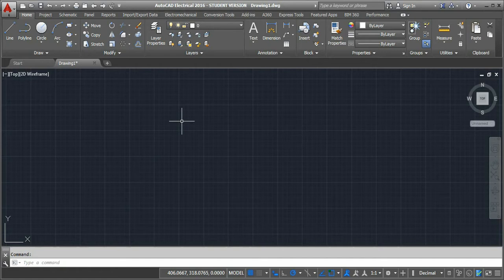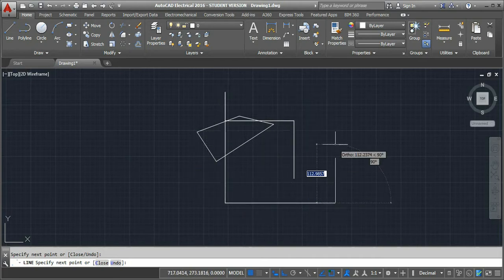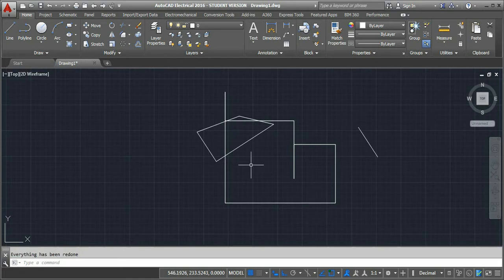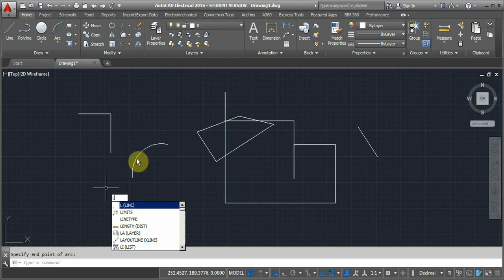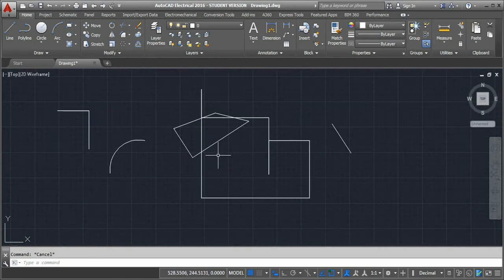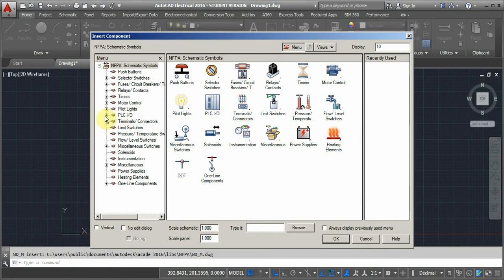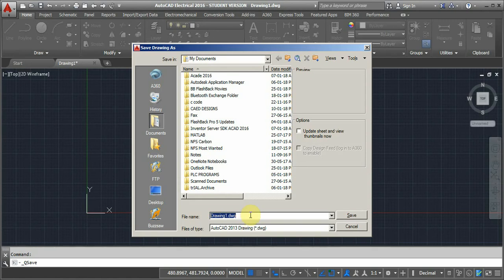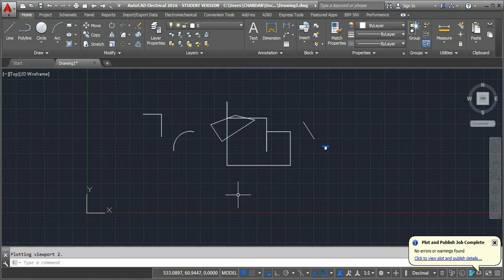V21 AUTOCAD USEFUL KEYBOARD SHORTCUTS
IN THIS VIDEO YOU WILL LEARN THE USAGE OF SHORTCUT KEYS IN AUTO CAD ELECTRICAL. SYMBOL LIBRARY OF AUTOCAD ELECTRICAL AND SAVING AND PLOTTING THE DRAWING.